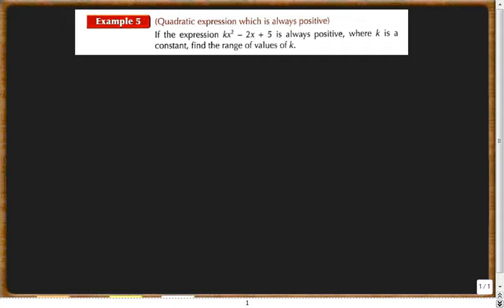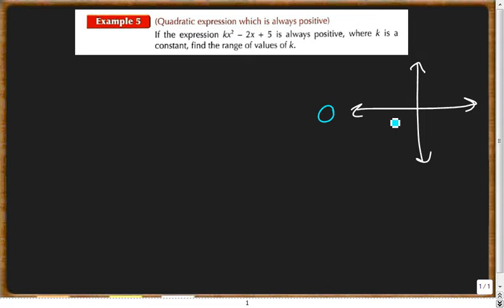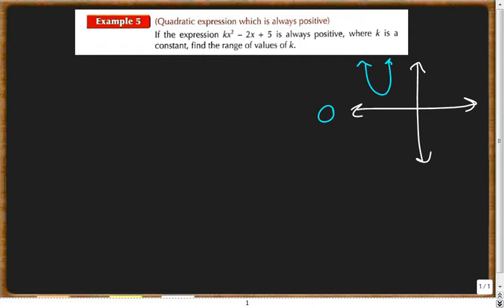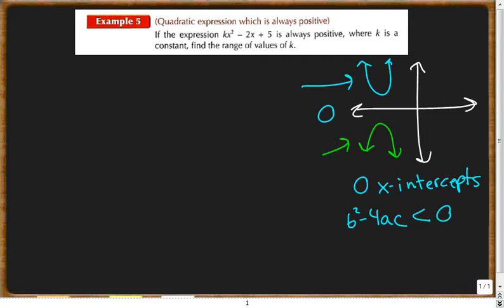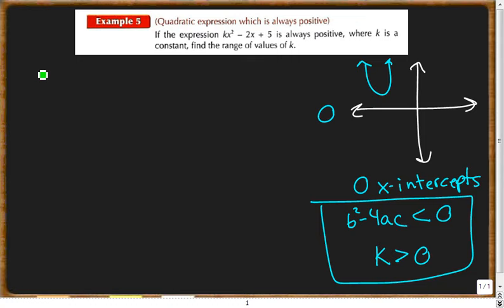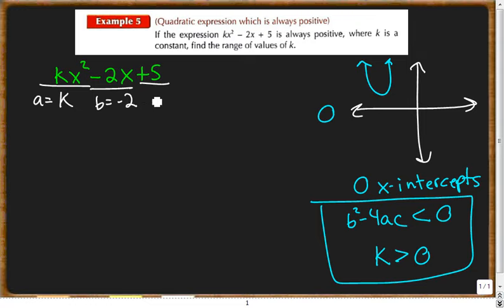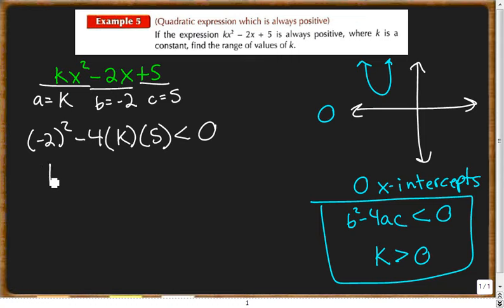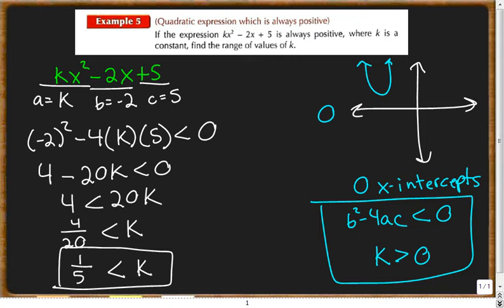1.2 Example 5